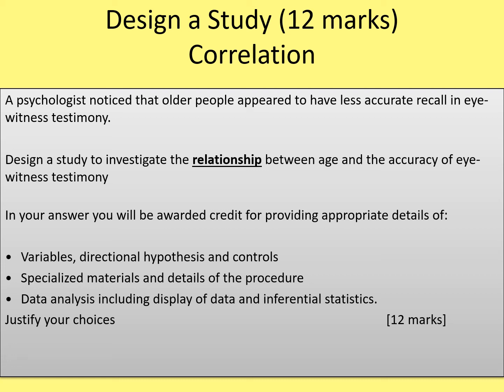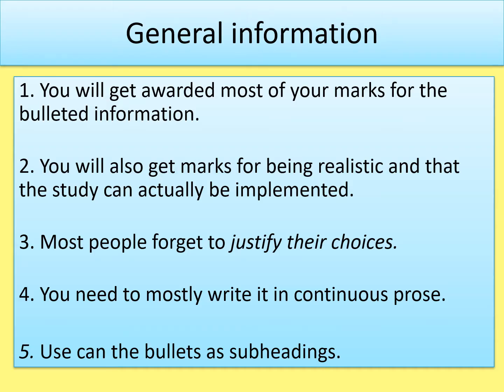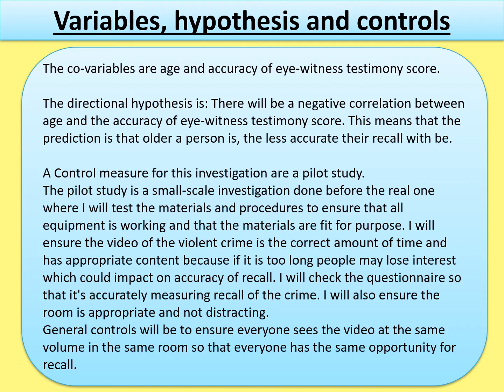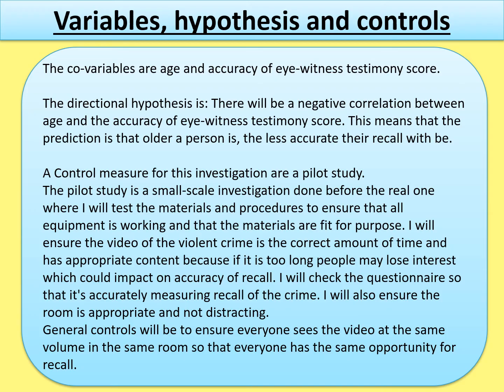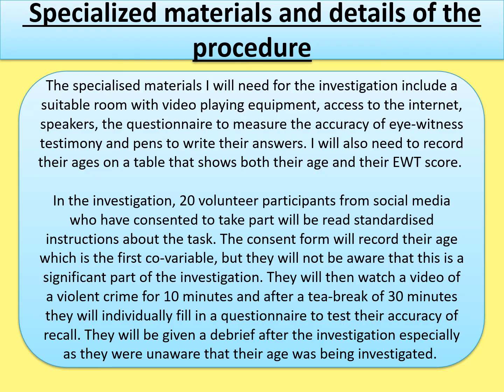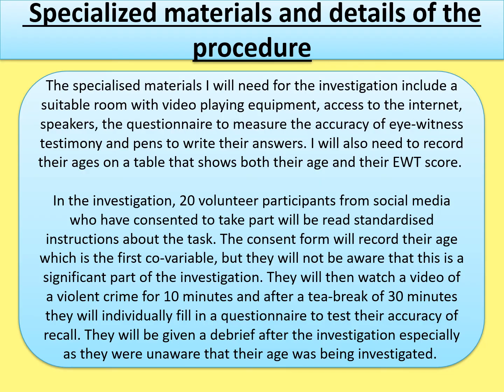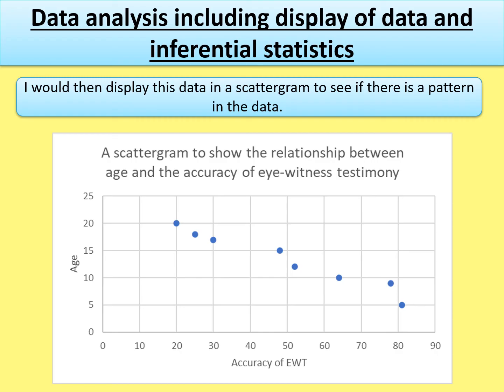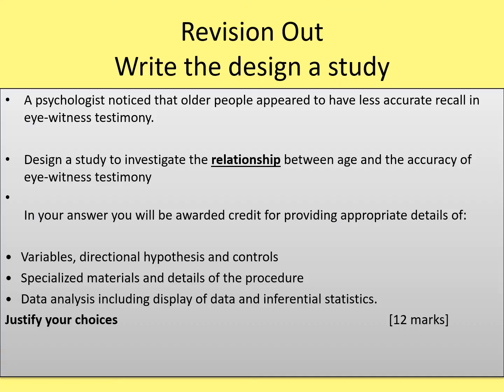Design a Study (12 marks). Correlation. For A level Psychology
This video explains how to write a 12 mark question on designing a correlational investigation.
If you get a Design a Study question, it will be on paper 2, last question (it's not guaranteed to come up though, which is annoying. I feel like - either put it in or don't, but there we go!)